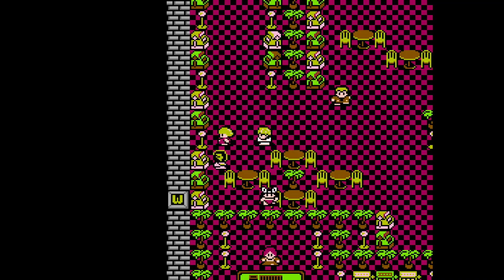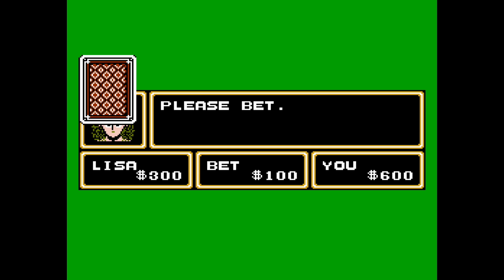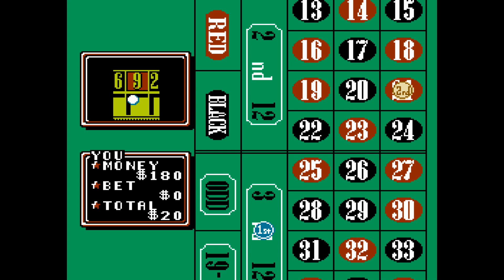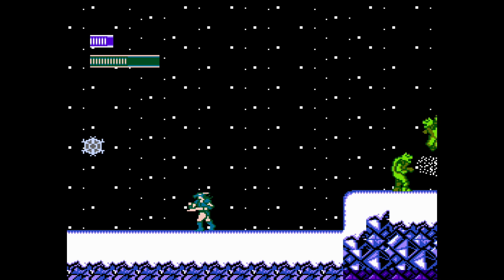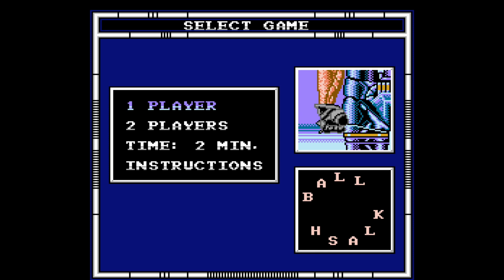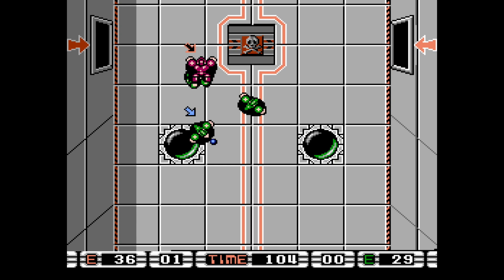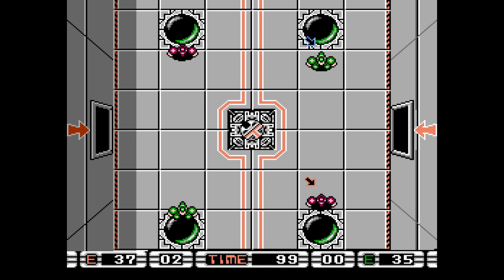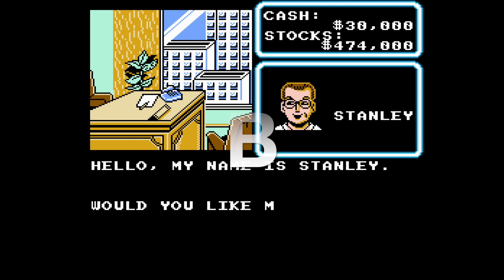I Ranked Every SOFEL game on NES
SOFEL only made 5 games on NES but a couple were very memorable to those who got into them. Here's a quick look at all 5 games published by SOFEL and where I rank them.

Join my LIVE auctions on Whatnot and get $10 for new sign-ups

MAILING ADDRESS
John Riggs
4010 Summitview Ave